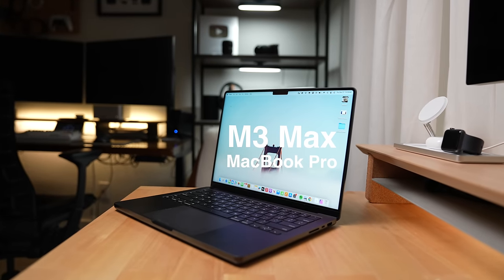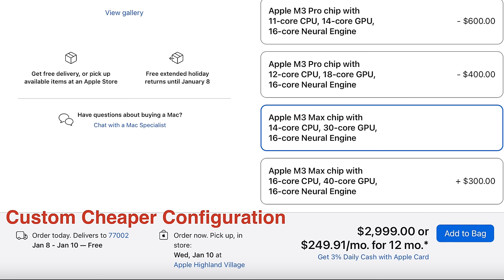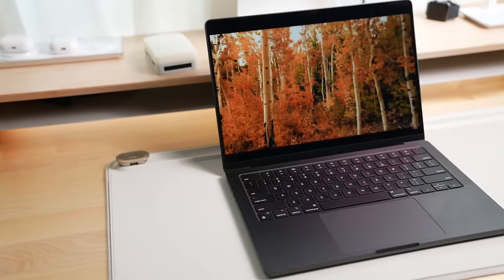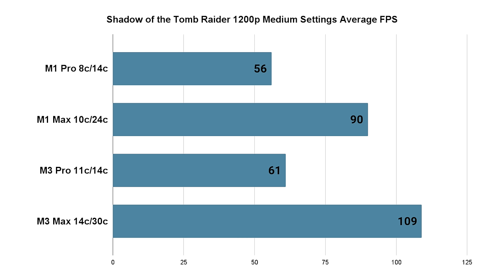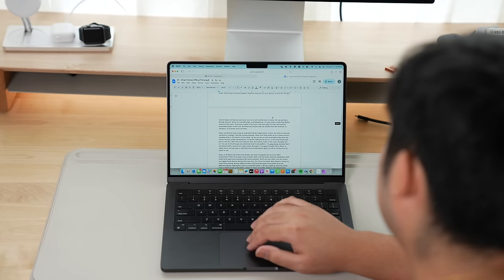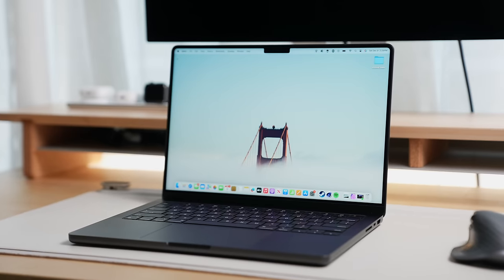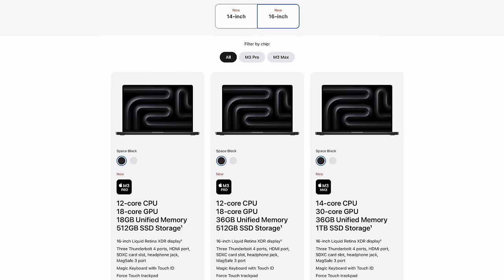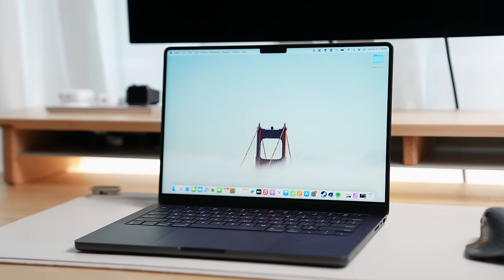M3 Max MacBook Pro 30 Days Later: What I WANTED But Do Not NEED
I’m always wondering IF I needed the best performance out of my laptops. And it’s so easy to just look at graphs and go, this one is faster. So I bought the M3 Max 14in Macbook Pro with my own money. And here’s how it’s been the last month.

A limited amount of Matics are available for pre-order. Each pre-order comes with a FREE 1 year Matic membership and includes unlimited HEPA Bags and Mop Rolls!

M3 Max Macbook Pro

Sony a7siii
Sony A7c
14in M1 Pro MacBook Pro
Mac Studio

Timestamps:
0:00 Introduction
0:18 Physical Features
0:49 The “Secret” M3 Max MacBook Config Has Some Compromises
1:38 Performance
4:54 Everyday Usage
5:25 Too Much Power?
6:06 What MacBook Pro Should You Get?
8:22 Conclusion

The lower end M3 Max MacBook Pro can be had at the default configuration on Apple’s website for $3200.

The M3 Max is the fastest chip you can get in a MacBook, but the Max chip this year is really powerful, and you notice it. But to make that more easily understood I’m gonna show some of these benchmarks I took of it. It’s stupid fast. But at the same time, a single run of cinebench 2024’s multi-core cpu test drains the battery 6%. That’s a roughly 11 minute benchmark. The laptop, when pushed to its limits, does get hot, the fans get audible and the battery drains quickly. But on the other hand, when you treat this laptop like a casual web surfing machine, the battery becomes fantastic, lasting me over a day of usage. This laptop can go from 0 to 100% or 100% to 0% just like that. I really appreciate that it can be a powerhouse of a machine, with fans revving and just chugging power, but at the same time, can be that cute, quiet little computer I like taking everywhere. It really can do both when you need it to. The standout feature of the M3 Max MacBook Pro though, is how well it does in gaming. While Macs typically aren’t great computers for gaming due to a mix of software and hardware. The M3 Max MacBook Pro definitely has the hardware part down. It’s really down to if your game library is supported on Mac OS.

I normally have the M3 Max Macbook pro plugged into an external monitor, connected to an ethernet cable to my NAS, an SD card plugged in to pull video footage off of, and I prepare and edit my content for this youtube channel on this machine. And it does it flawlessly. I never felt a hitch or delay in everything I do. Scrubbing through final cut pro timelines, editing images for youtube thumbnails, having 20-30 different safari tabs open, and leaving spotify running in the background? It does it all great. The M3 Pro 14in MacBook pro handled all this flawlessly the exact same way. And honestly all this power feels very unnecessary for how I use my own laptops.

If I was making a suggestion as to what you do end up buying, I’d suggest you look at the M3 Pro MacBook Pro first. The pro chip used to be the sweet spot for performance. But between the M1 Pro and M3 Pro, the Pro chip lineup hasn’t improved significantly, and the M3 Max has improved significantly. But you have to consider, do you need all this power, if you never touch it? The Pro chip provides a lot of performance for almost everyone’s needs. This M3 Max just takes that performance and makes everything pale in comparison with eye watering numbers. If the M3 Pro is a little out of your price range, I’m a little hesitant on this suggestion because who knows how the used and clearance market will go but consider a Refurb or on clearance M1 Pro or M2 Pro MacBook pro if the price is right. Those get you a significantly better value than the standard M3 Pro if you can get your hands on one, but the longer you wait, the harder those will be to get. If you’re considering the 16in Pro over the 14in variant. It’s all personal preference but you should ask yourself if you travel or go mobile a lot. Because having that extra screen real estate is nice at home, or at my destination, but traveling with the larger body is annoying, making your backpack heavier, harder to get out of your bag, and difficult to use on those cramped airplane seats. But once you’ve sat down and got it out and running, it’s much nicer than the 14in. So definitely trade-offs no matter which one you pick.